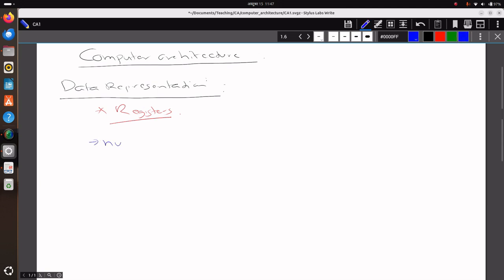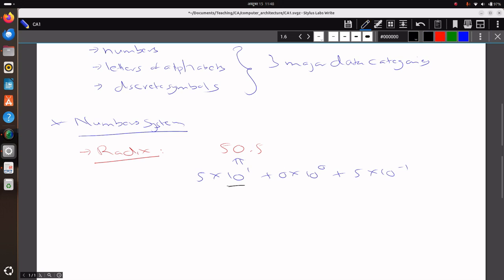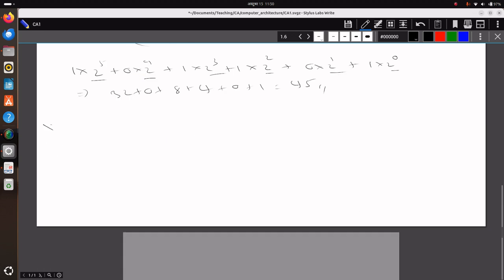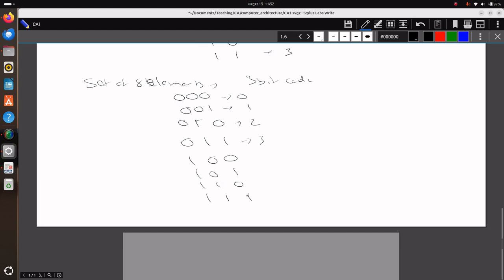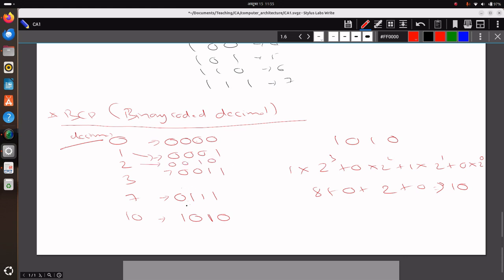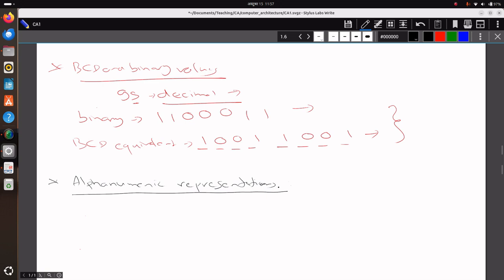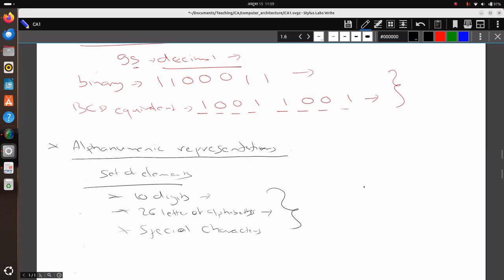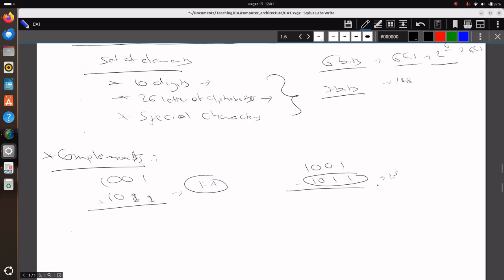Data Representation | Radix | BCD | Alphanumeric Representation | Part 1 | Computer Architecture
In this video, we take a deep dive into **data representation** in **computer architecture**, focusing on essential concepts like **radix (number base systems)**, **BCD (Binary-Coded Decimal)**, and **alphanumeric representation**. This is **Part 1** of a detailed series that explains how computers encode, represent, and process various types of data at the core level.

We begin by exploring the fundamentals of **number systems** and the concept of **radix** or base, such as **binary (base 2)**, **octal (base 8)**, **decimal (base 10)**, and **hexadecimal (base 16)**. Next, we dive into **BCD (Binary-Coded Decimal)**, an encoding system used to represent decimal numbers in binary form. We also discuss **alphanumeric representation**, which explains how letters, symbols, and numbers are encoded for processing by computers.

This video is ideal for students, tech enthusiasts, or professionals looking to strengthen their knowledge of **data representation** in computer systems. Gain a thorough understanding of how computers handle numbers, characters, and more through this in-depth tutorial. Don't miss out on this valuable learning resource for building a strong foundation in **computer architecture**!